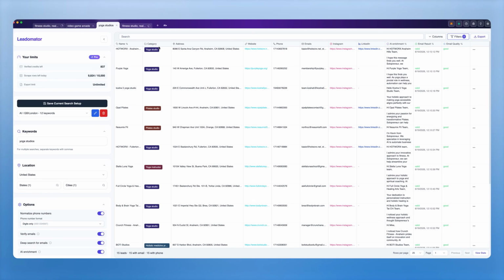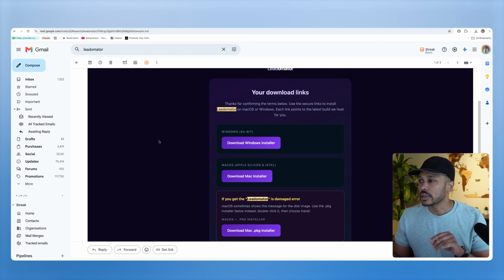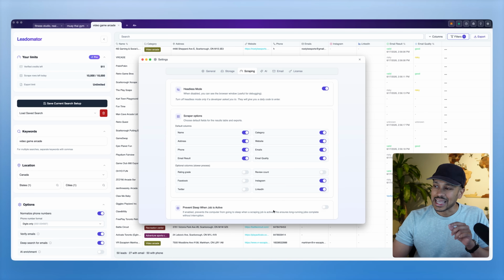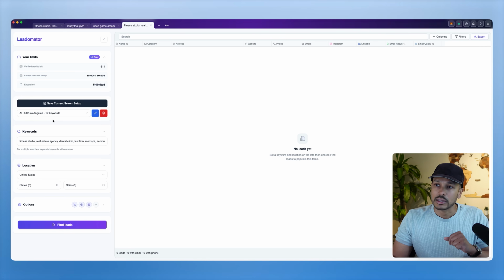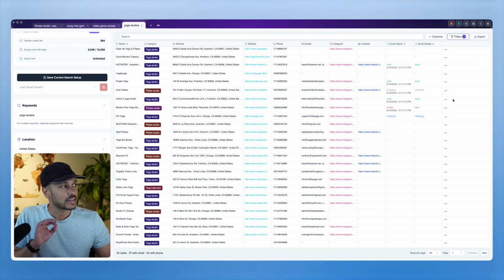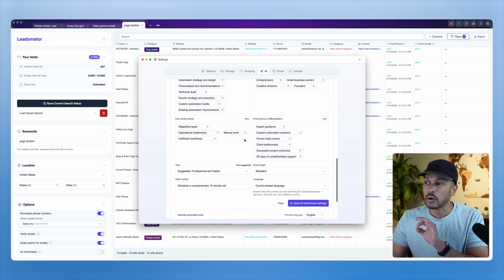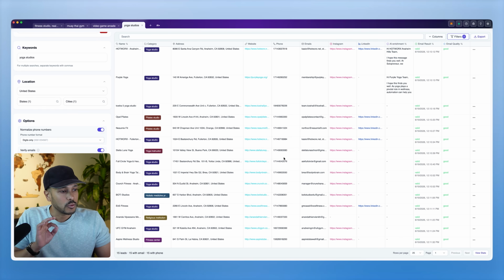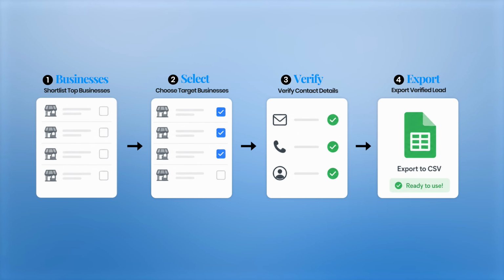Find Local Business Leads & Verify Emails (Leadomator Tutorial)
Learn how to find local business leads and verify their email addresses with Leadomator. This tutorial shows you how to search by niche and location, filter your list, and export verified contacts to Excel.

✅ Generate Local Business Leads: leadomator.com?via=free

This workflow is for finding local businesses to contact—not finding specific job titles inside companies or automatically sending an email campaign.

You'll learn how to:

• Set up Leadomator on Mac or Windows
• Choose a business niche and target location
• Find websites, phone numbers, emails and social profiles
• Verify emails and filter out invalid or risky addresses
• Generate personalized outreach drafts with AI enrichment
• Export filtered or verified contacts to a spreadsheet

⭐ UPDATE: Leadomator now includes built-in AI enrichment credits with its paid plans, so you no longer need to connect your own third-party AI API keys to use the enrichment features.

This is useful for agencies, freelancers and solopreneurs targeting local businesses such as dentists, gyms, yoga studios, law firms and real estate agencies.

*▼ CHAPTERS ▼*

0:00 Find Local Business Leads in One Workflow
0:42 Preview the Local Business Lead List
1:44 Set Up Leadomator on Mac or Windows
2:47 Add Your Business Context for AI
3:36 Choose Contact Details to Collect
4:17 Try AI-Assisted Lead Searches
5:46 Search by Business Niche and Location
6:48 Verify and Filter Business Emails
9:02 Draft Personalized Outreach With AI
11:41 Export Verified Leads to Excel

*▼ TOOLS & RESOURCES ▼*